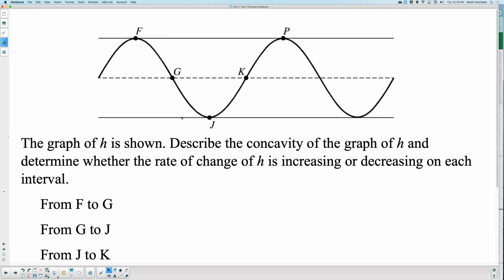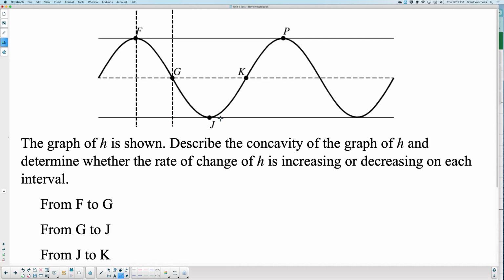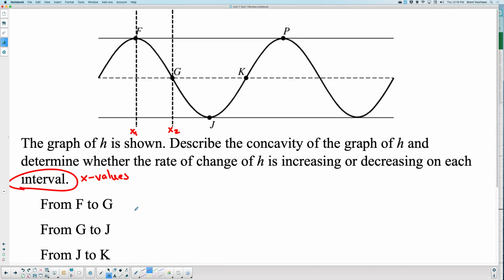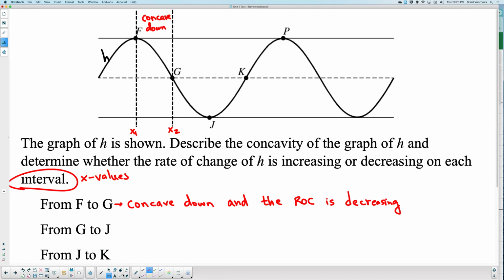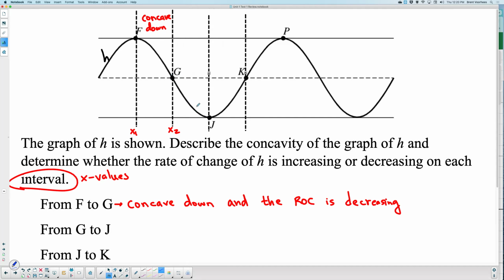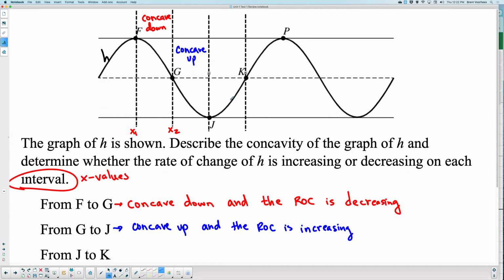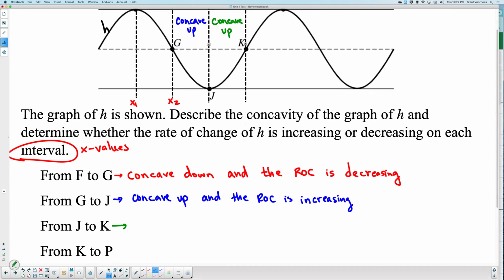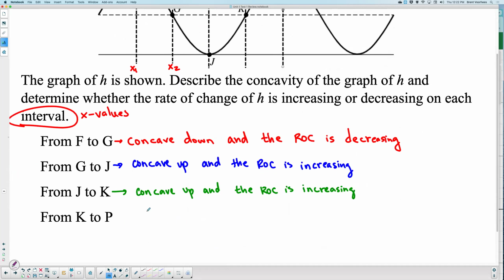U1T1 Review Skill: Relationships between a function and its rate of change